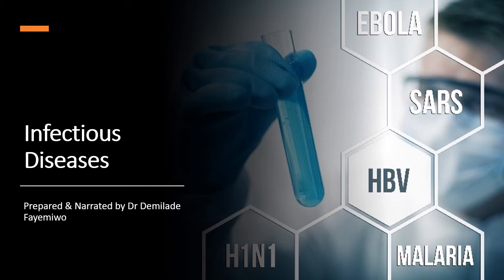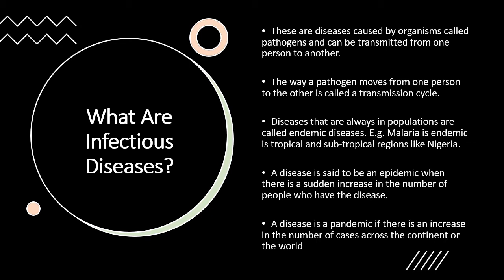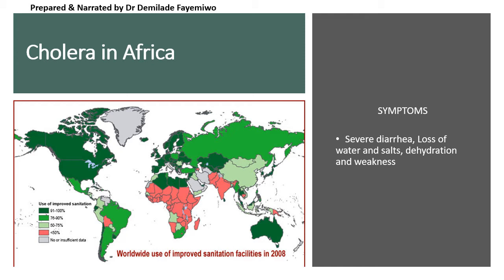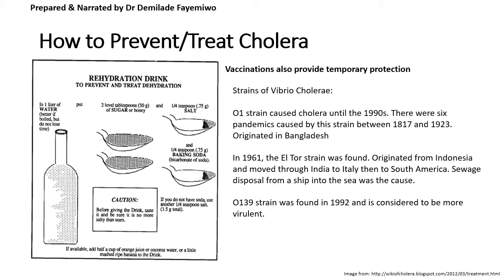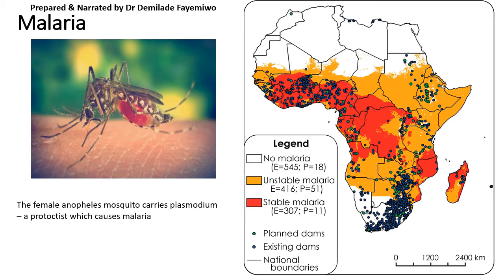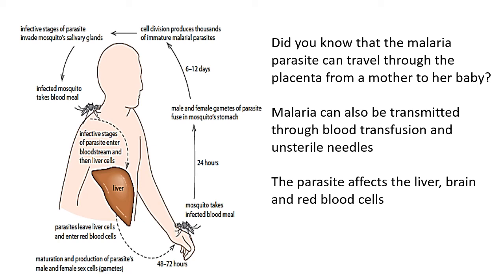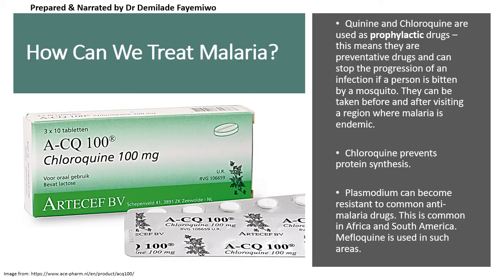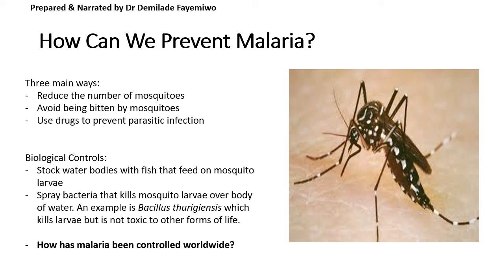Chapter 10.1: Infectious Diseases - Cholera and Malaria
Infectious diseases have ravaged the globe for centuries and some of them have led to the discovery of new medicines, vaccines and in some cases, preventive measures to keep people healthy. In this video, I focus on the transmission and causative agents of cholera and malaria. I also share some of the measures that have been put in place to address these diseases.
Corrective note: Vibrio cholerae acts on the wall of the small intestine and releases its toxins there.